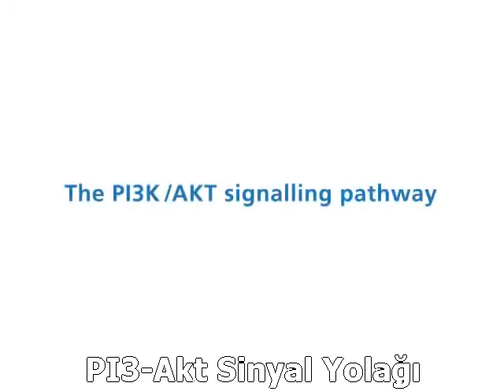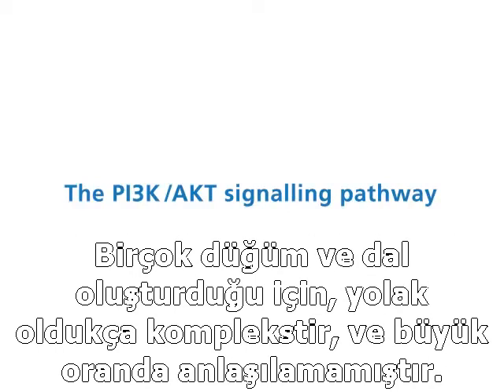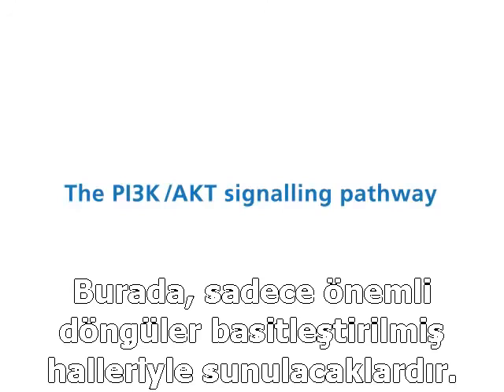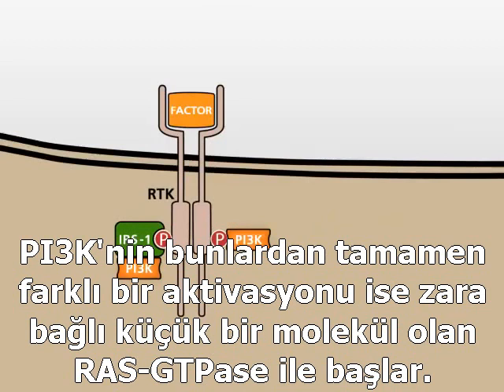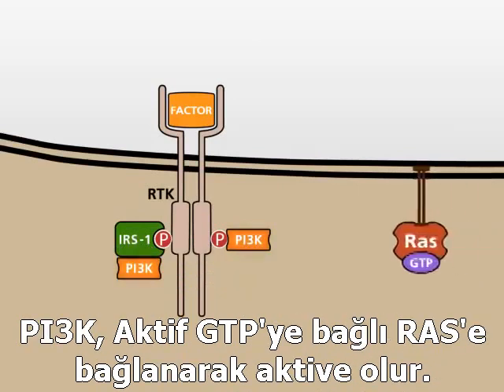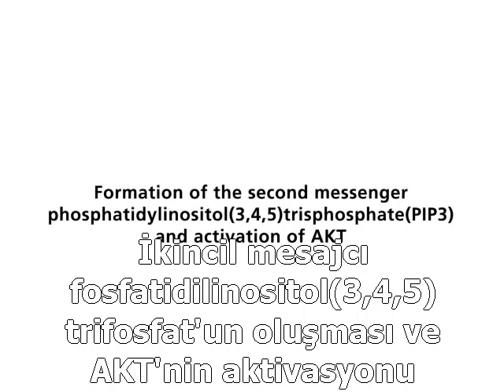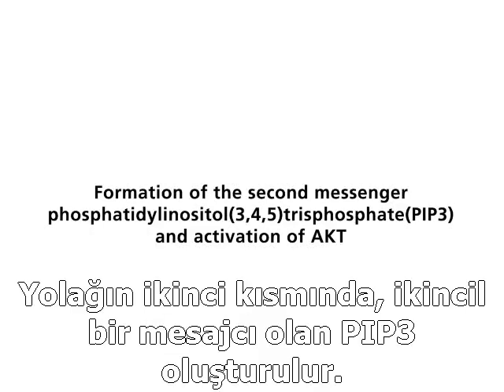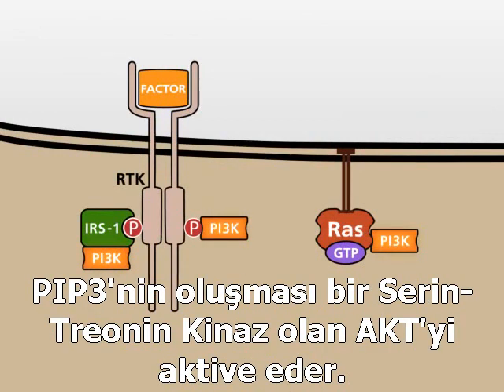PI3KAKT Sinyal Yolağı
PI3K-AKT Sinyal Yolağı, kanser yolakları içerisinde oldukça önemli bir yere sahiptir. Bu video, yolağın bazı kısımlarını anlatmaktadır. Videonun orijinali aşağıdaki adreste bulabilir. Türkçe altyazıları kendim ekledim. İyi seyirler.